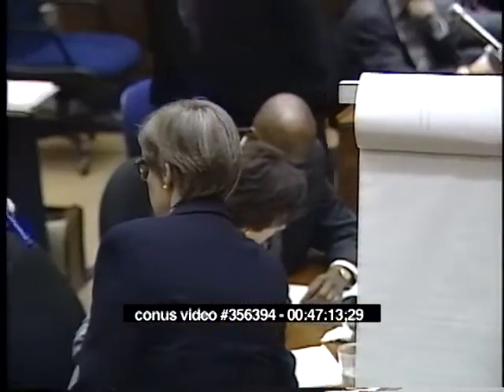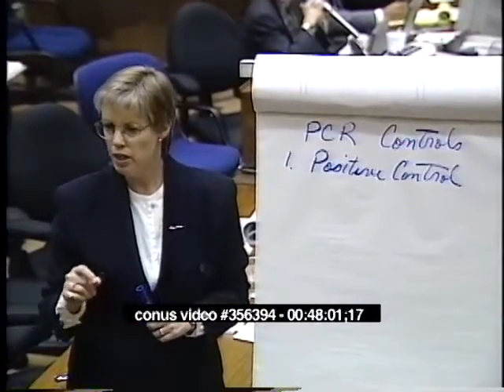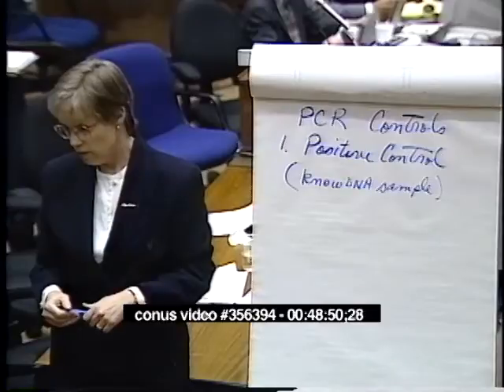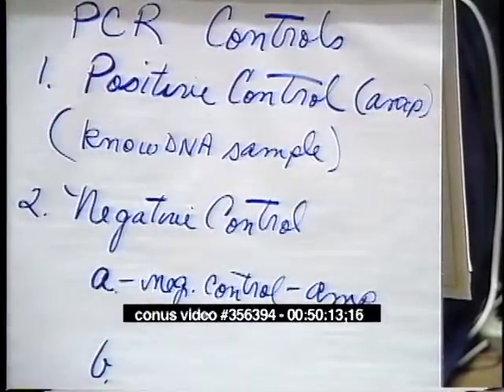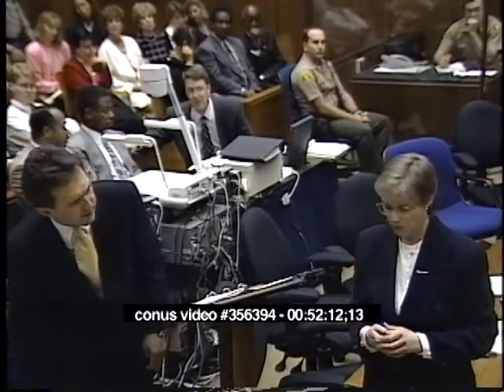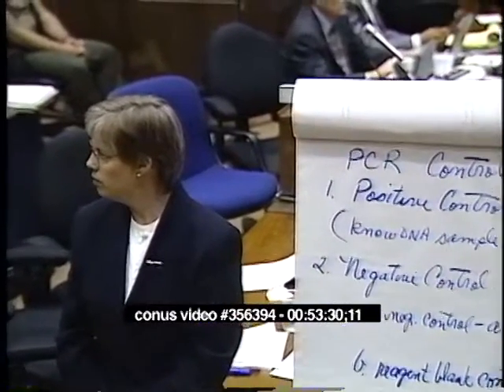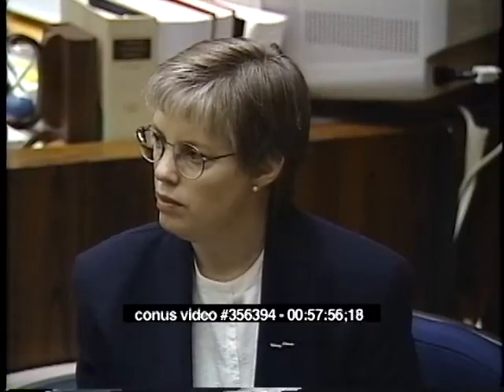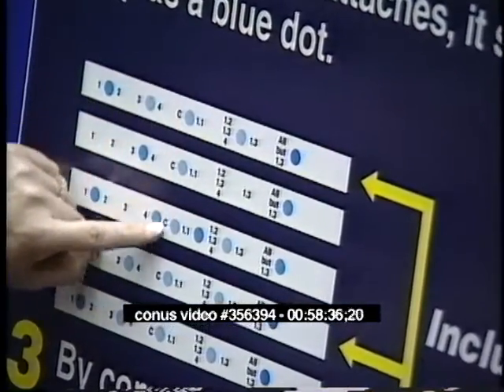OJ Simpson Trial - May 9th, 1995 - Part 2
OJ Simpson criminal trial from May 9th, 1995.  (Rockne Harmon, George Clarke, Peter Neufeld, Testimony From Witness Robin Cotton, Raw, Uncut)